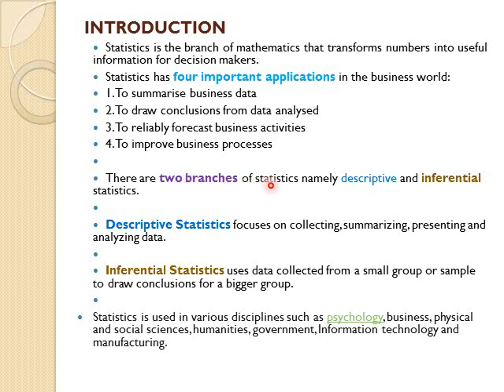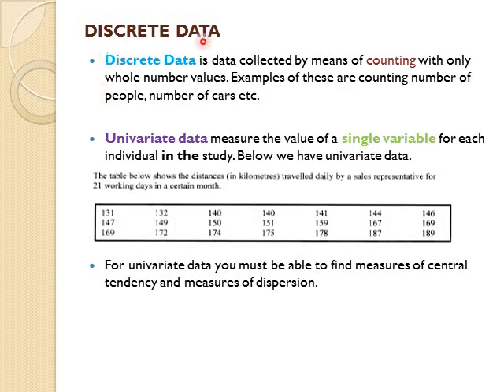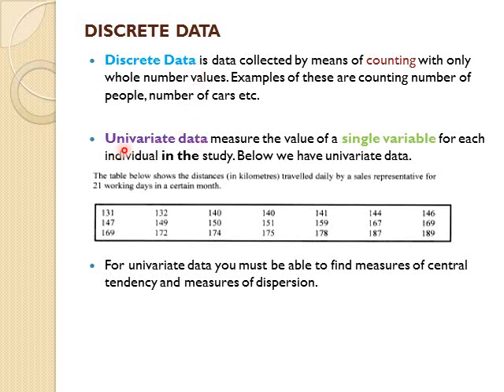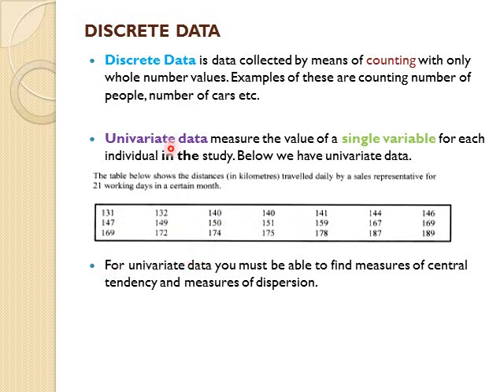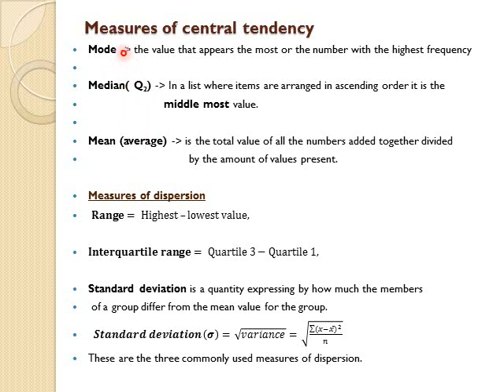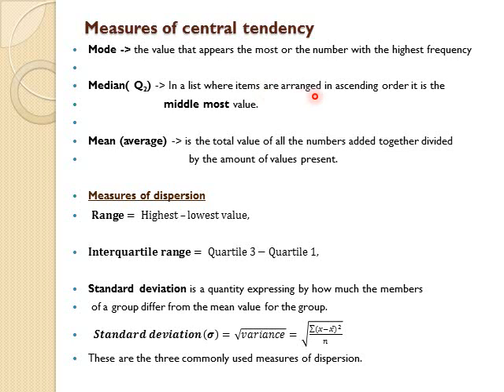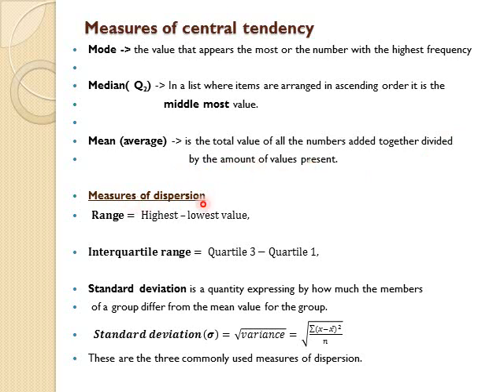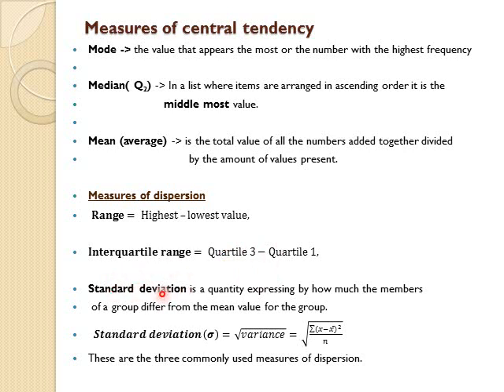9 1 Introduction to Stats and discrete data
In this lesson you will learn what statistics is and its importance to everyday life. You will also learn what are measures of central tendency and dispersion.